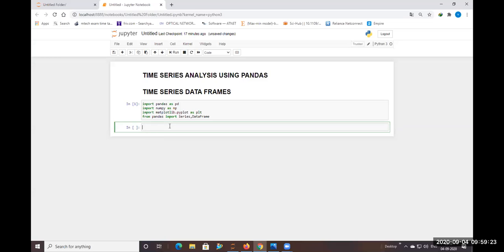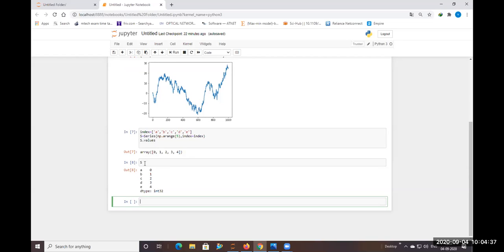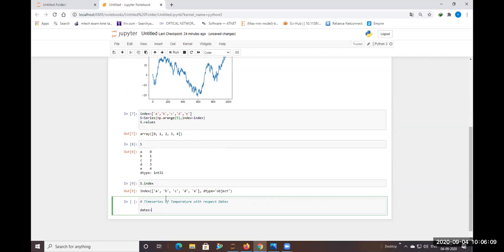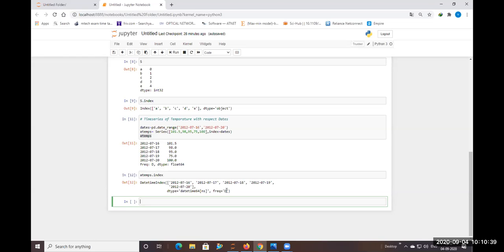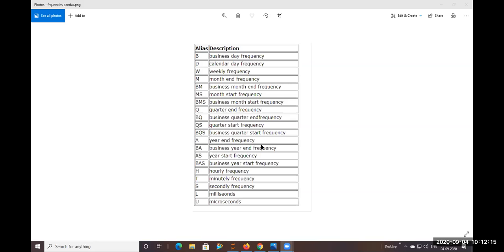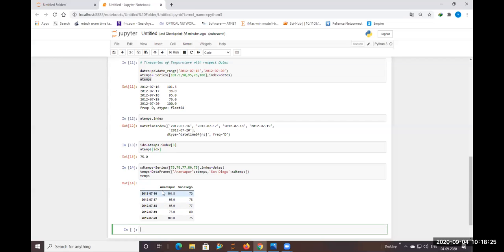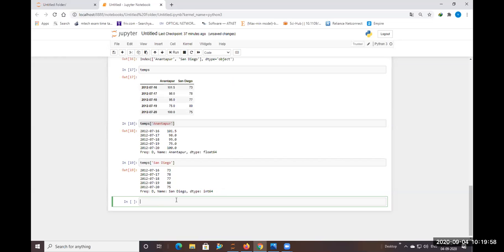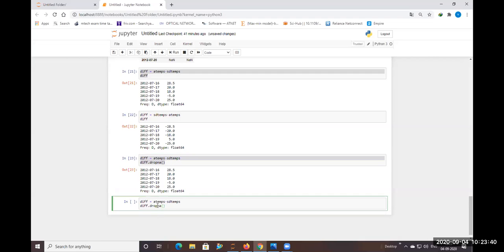Time Series Analysis using Pandas Jupyter notebook-1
Creation of Time Series Data Frame